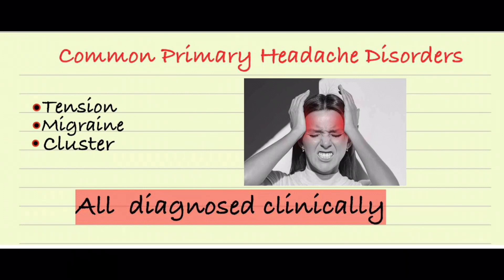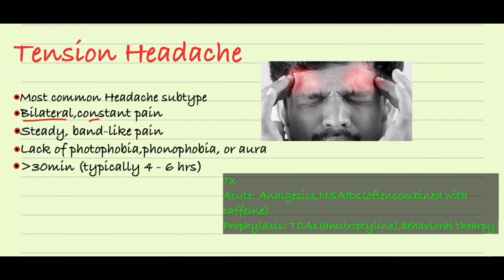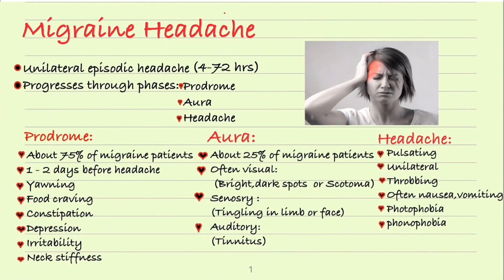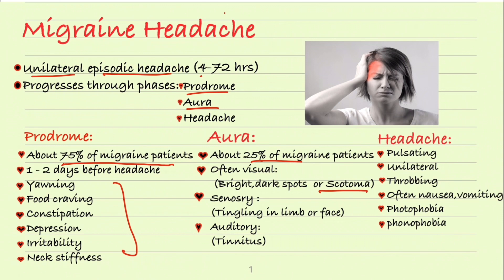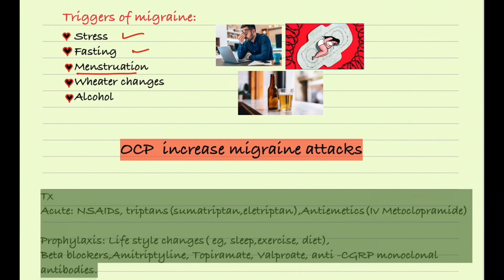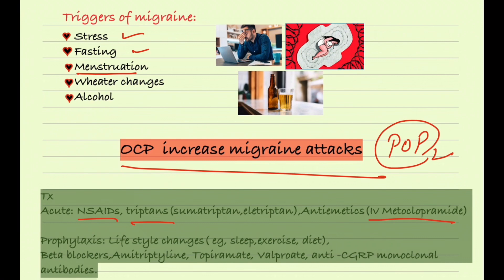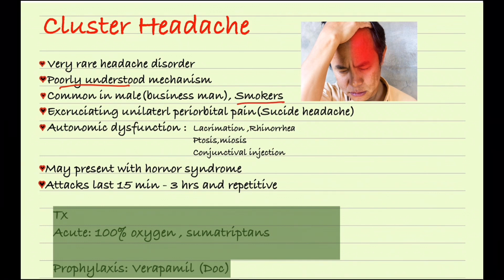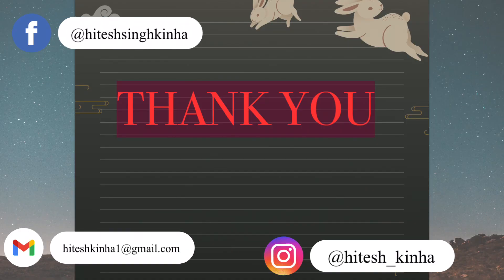Headaches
In this lecture Dr. Hitesh kinha will be presenting on types of Headaches( Tension, Cluster, Migraine headaches)

Reference:
USMLE first aid book
Clinical Neurology book  ( Aminoff )
Clinical Neurology book ( Graeme J. Hankey )